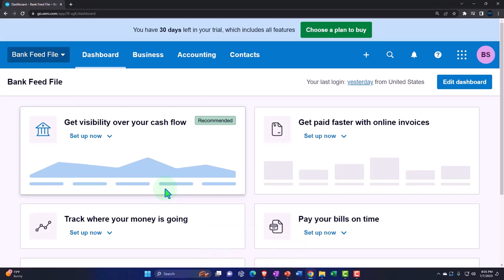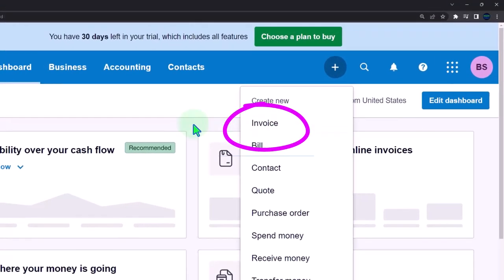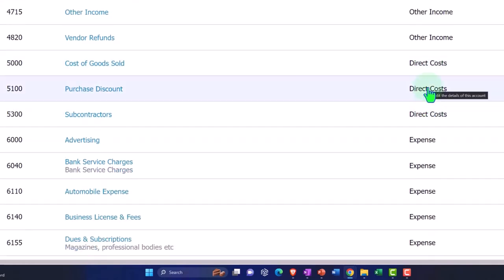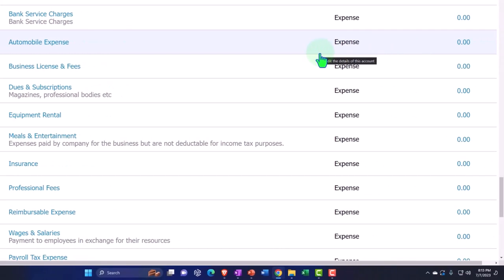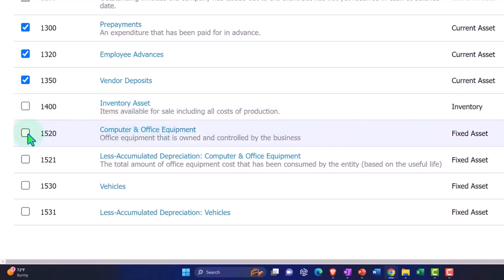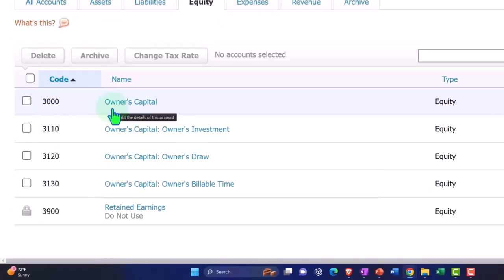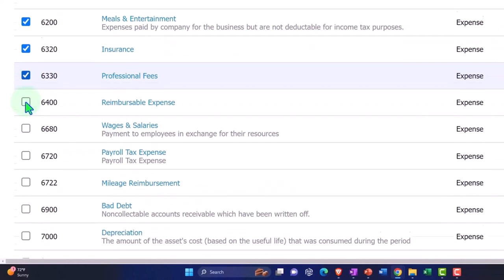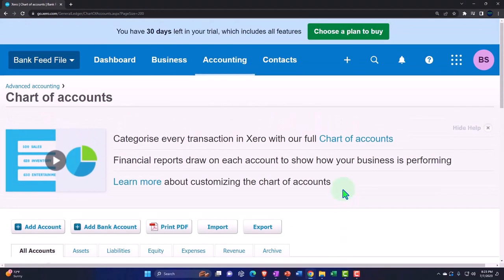Delete Excess General Ledger Accounts 308 Xero 2022 -2023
Delete Excess General Ledger Accounts